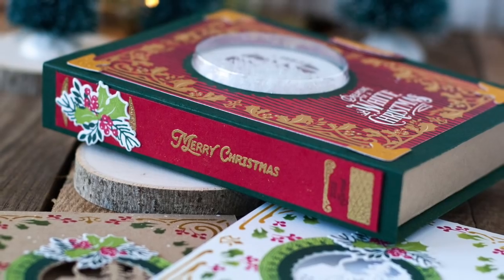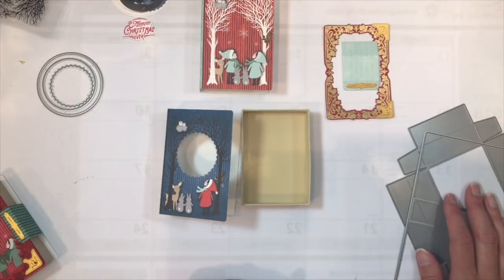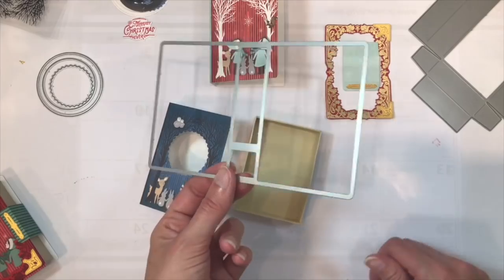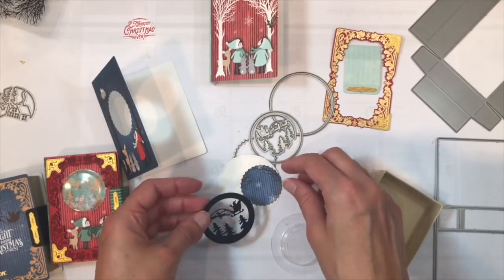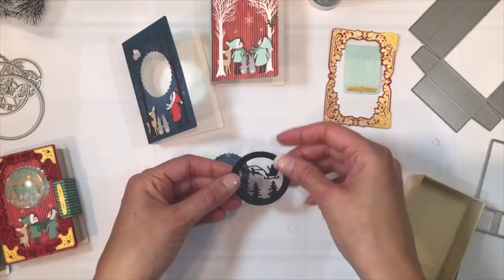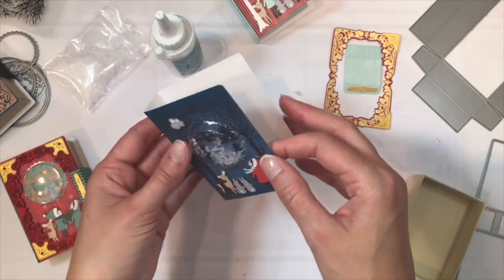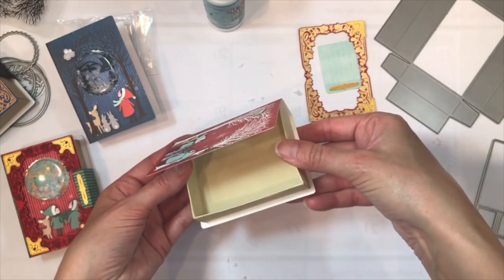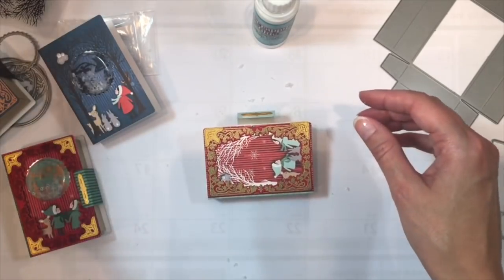Make It Market Fairy Tale Christmas Project Ideas: Book Boxes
With the Fairy Tale Christmas kit, you can create these beautiful book boxes.  The small size is perfect for a gift card, candy, or other small treats, while the larger size is just right for a set of boxed cards, or larger gifts!  Betsy will show you how to assemble these, as well as some ideas and tips for embellishing them using elements from the Fairy Tale Christmas kit!